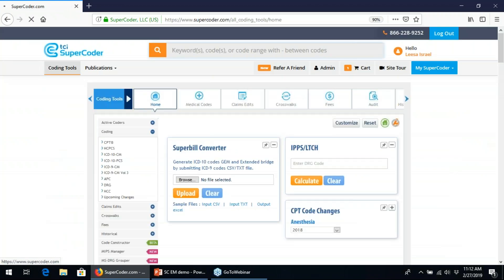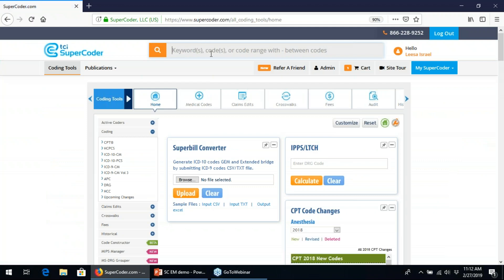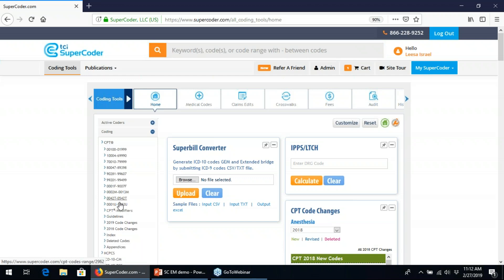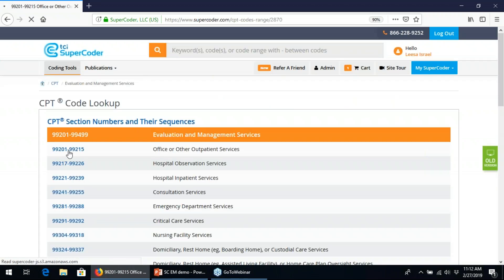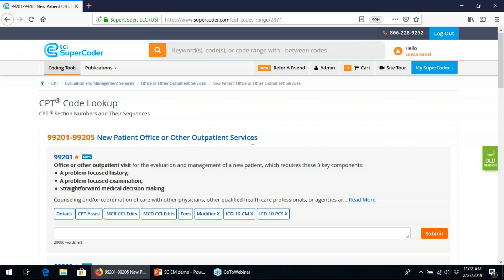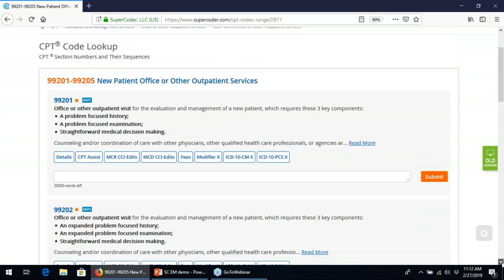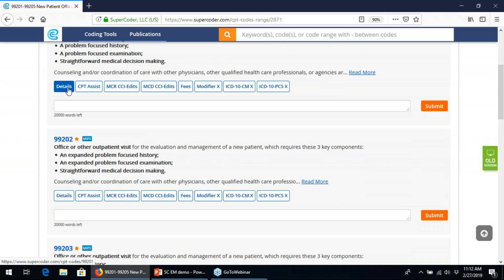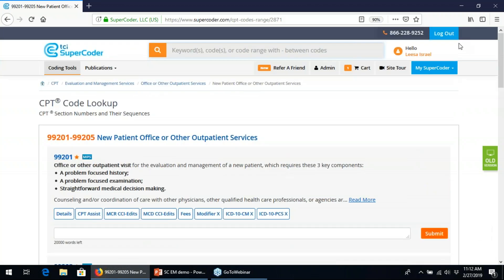How to use E/M Coding Calculator? A webinar on Accurate Evaluation and Management Coding Calculator.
This 30-minute webinar is a great opportunity for both current and prospective TCI SuperCoder clients to get practical tips on how to use our E/M Calculator, where to access official E/M guidelines, how to utilize TCI articles and our E/M Survival Guide, and how to save time by using the tabs on E/M code pages.